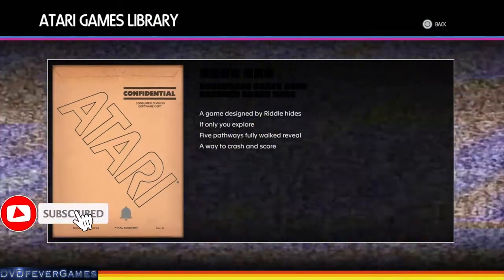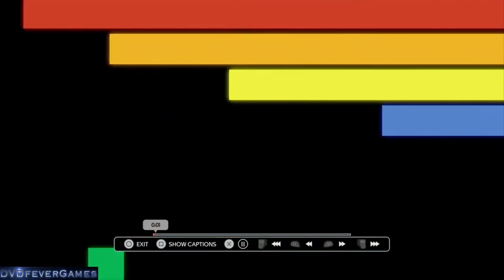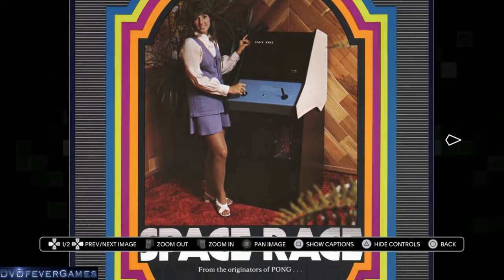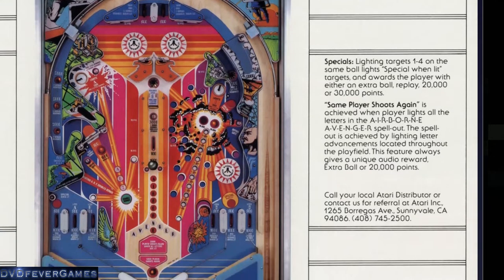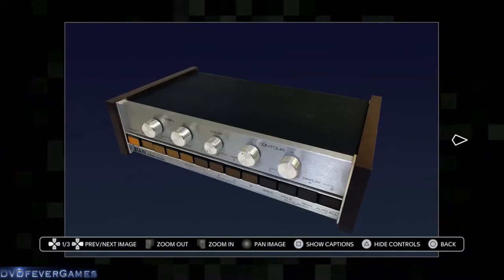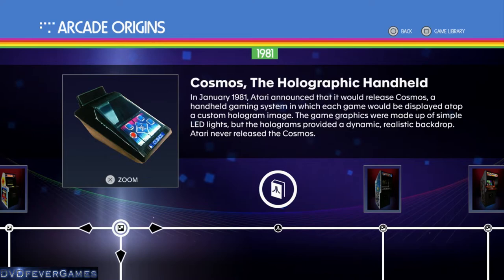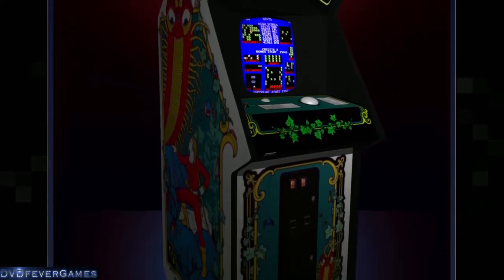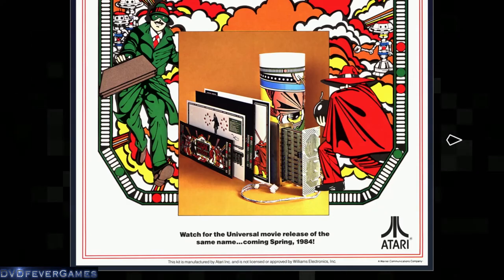Atari 50 History Walkthrough: 1 - Arcade Origins - PS5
Atari 50 History Walkthrough: 1 - Arcade Origins - PS5 (1080p 60fps)

Join me as I go through the Atari 50 History sections in turn, from the arcade origins, through to what makes Atari what they are today.

And Make Amico Great Again!!!